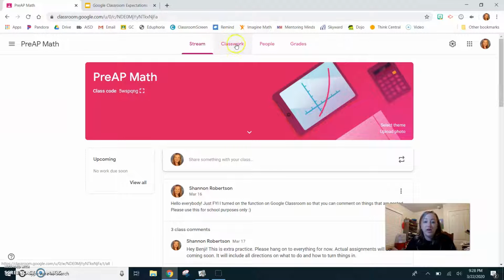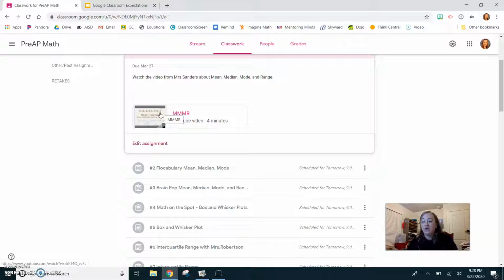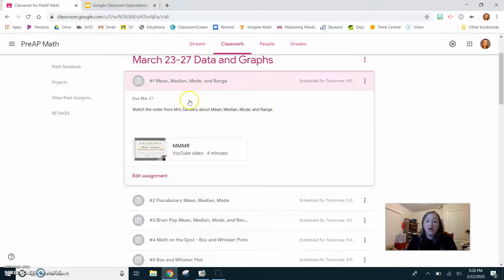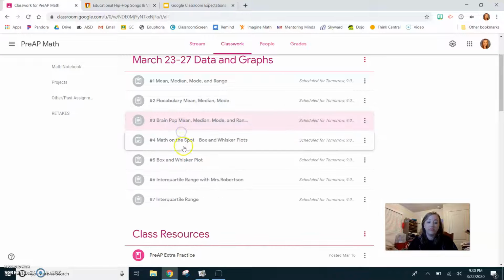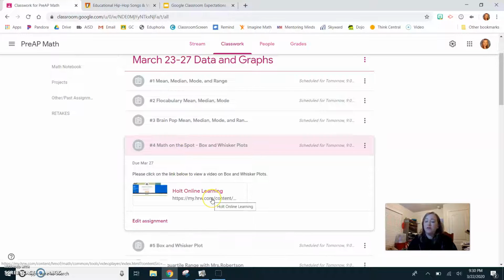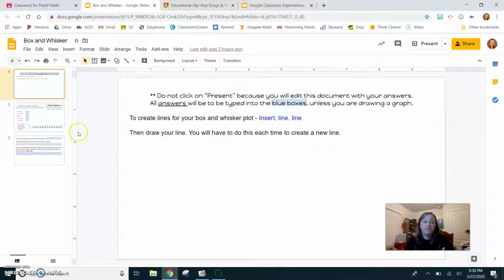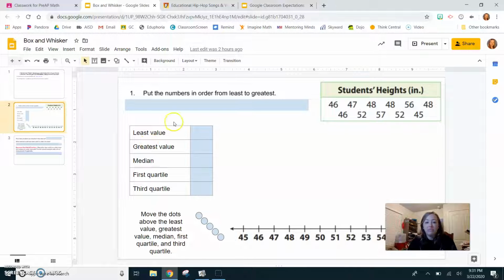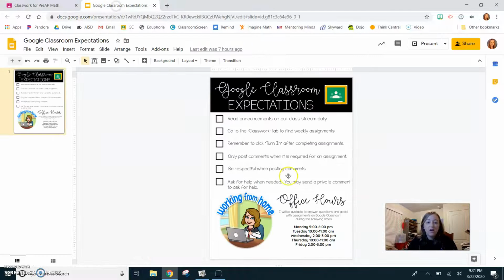Hello Monday 3/23